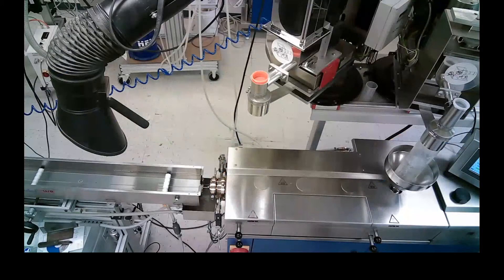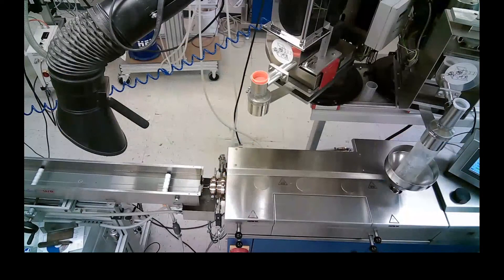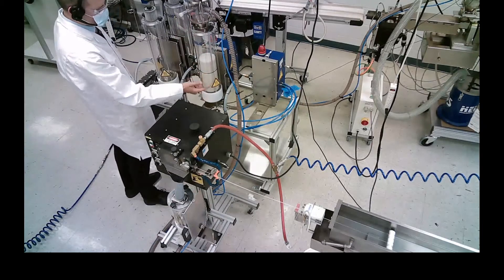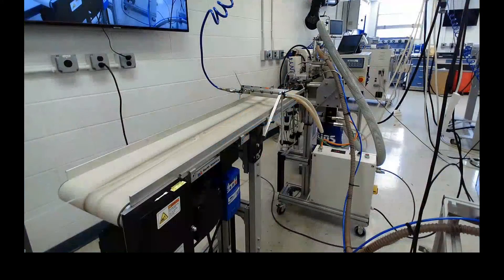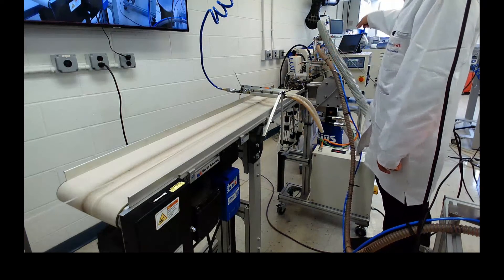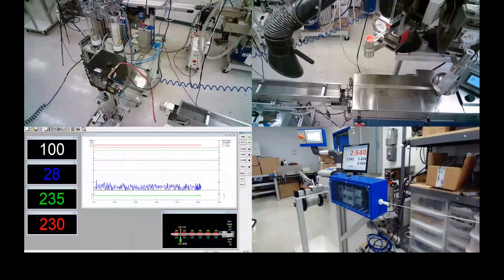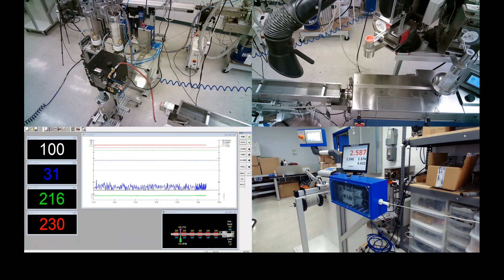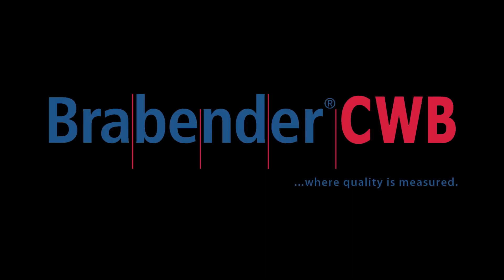Virtual Lab Equipment Demo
Welcome to C.W. Brabender's Virtual Chemical Lab! Check out our Twin Screw Extruder, Single Screw Extruder, Helios Conveyer and Winder.